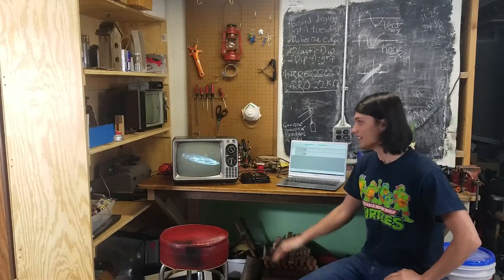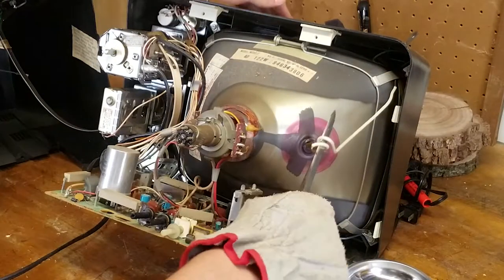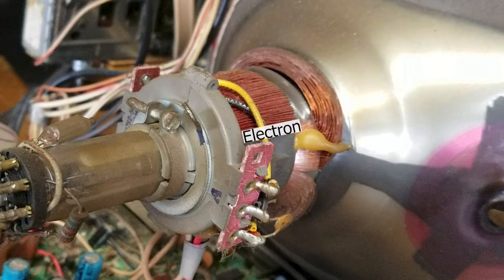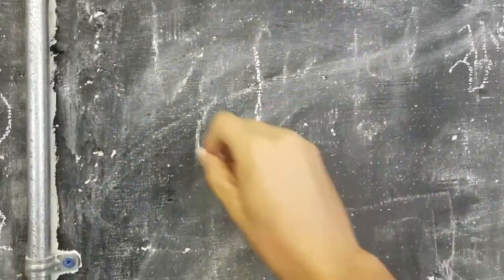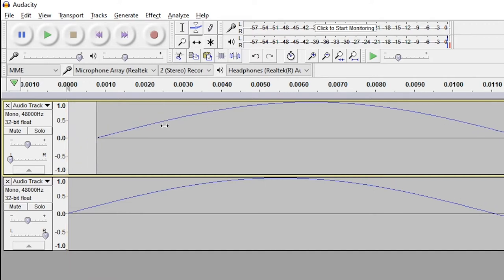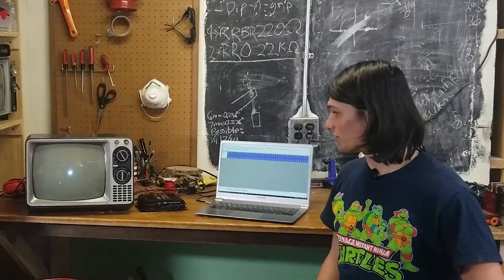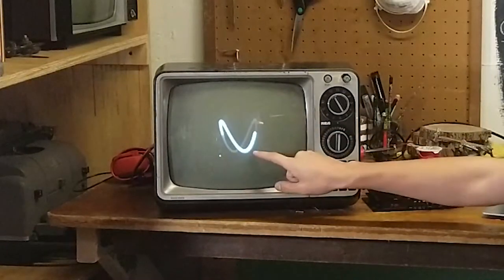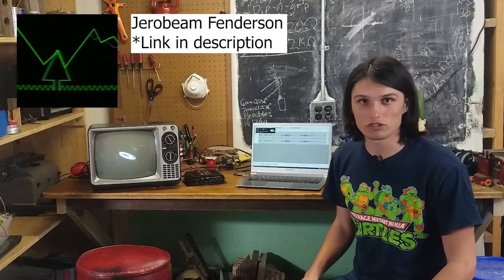Seeing Sounds with this TV // CRT Oscilloscope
I show how to make an oscilloscope from an old cathode ray tube (CRT) television. There are so many projects with old TVs, so I picked my favorite!